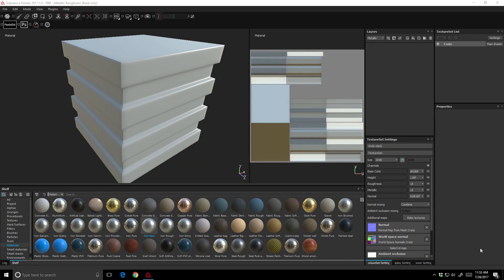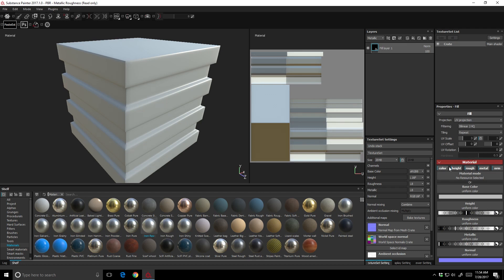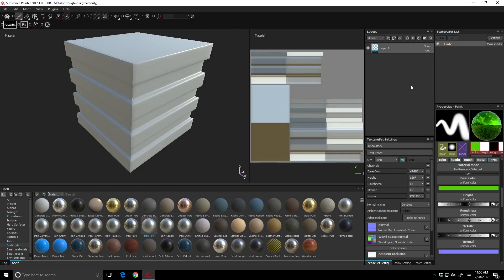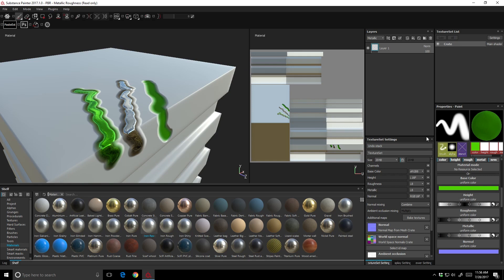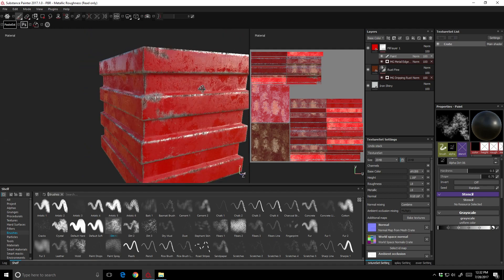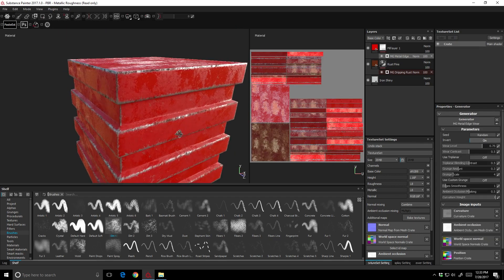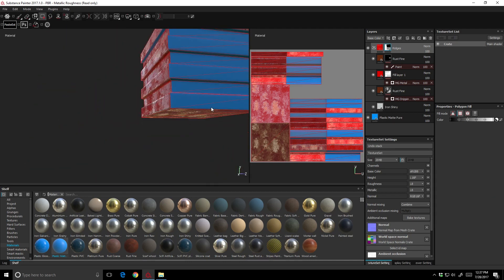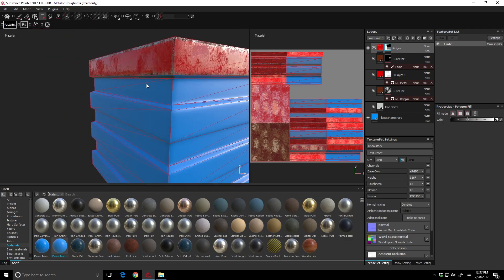Substance Painter Layers and Masks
In this video I cover working with masking and layers and the polygon fill tool.